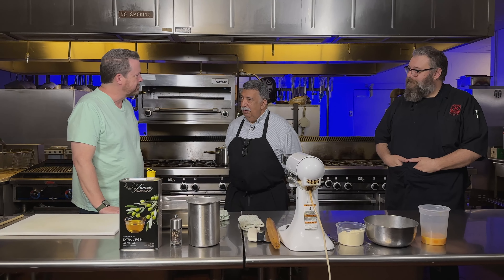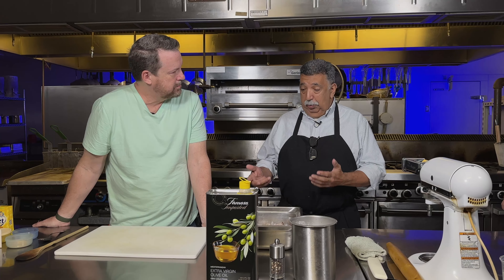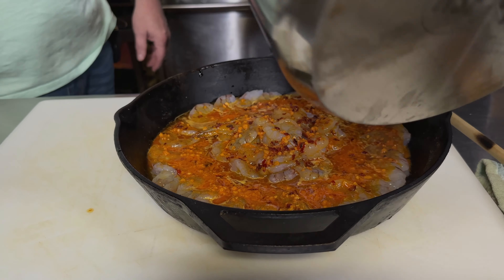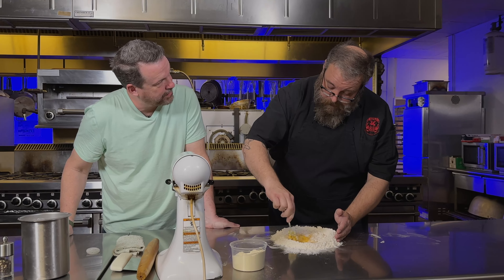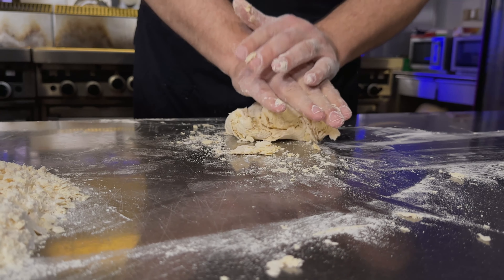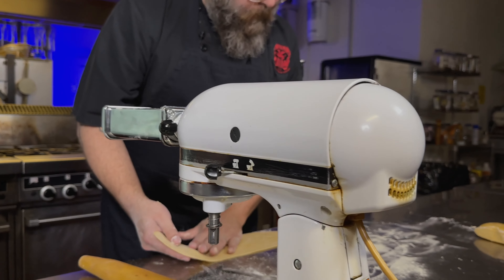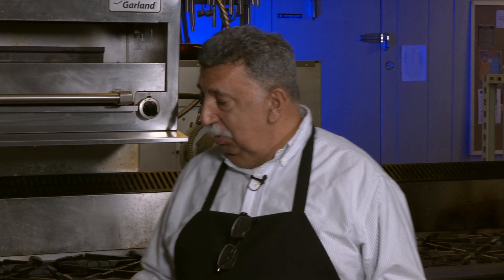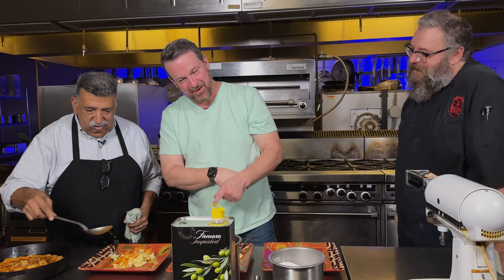Cooking at the College - Ep 1 Peter Sierra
Welcome to the first episode of WKCTC's Cooking at the College, a series that lets us get to know the college's faculty and staff through their favorite dishes.

Join us as we meet Peter Sierra from Workforce Solutions. Peter spent part of his childhood in Puerto Rico where he learned to catch seafood along the coast. Using ingredients like shrimp, his mother taught him to make dishes that the family came to cherish.